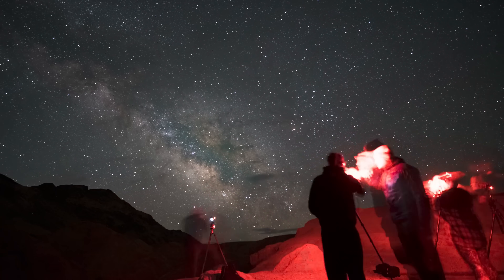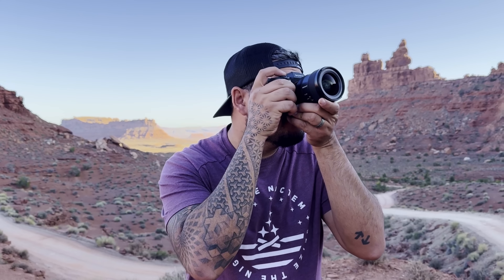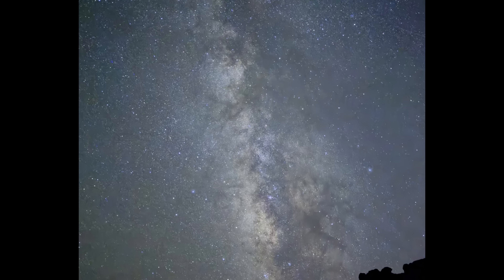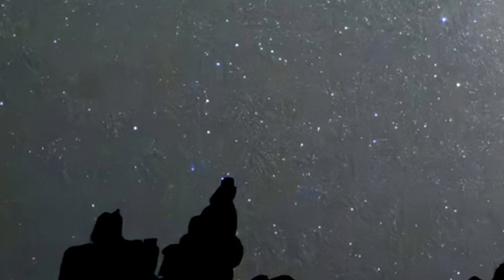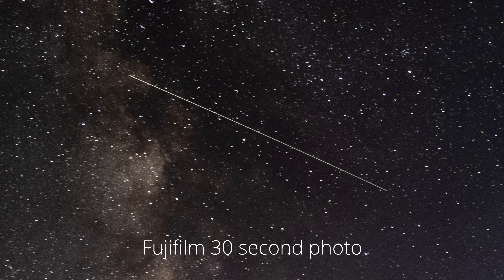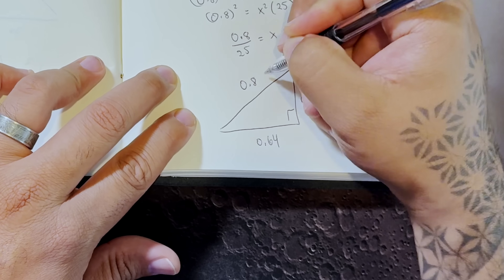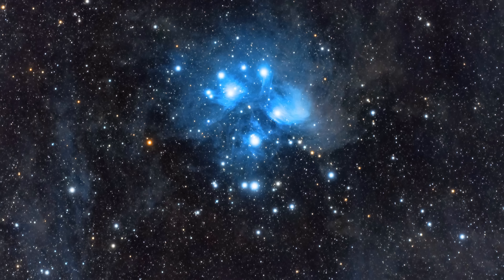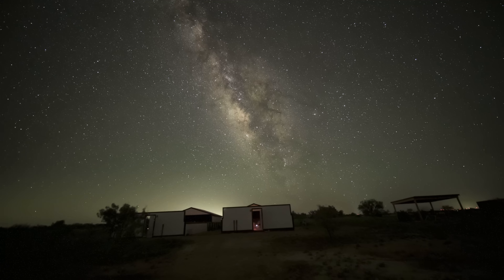iPhone 16 vs $5,000 Camera for Milky Way Photography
I used the iPhone 16 Pro for astrophotography, and compared the results to two professional level cameras.

Sony A7SIII Camera - Vlog/nightscape camera
Slik Tripod